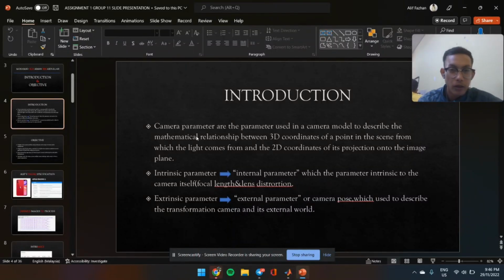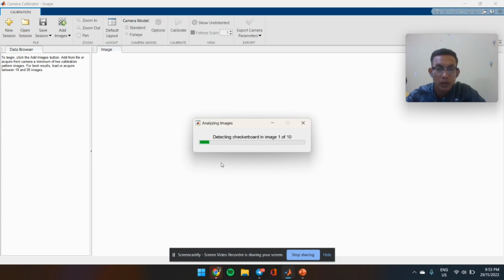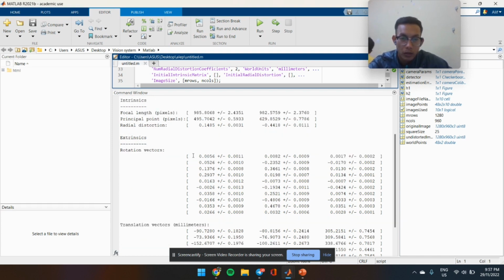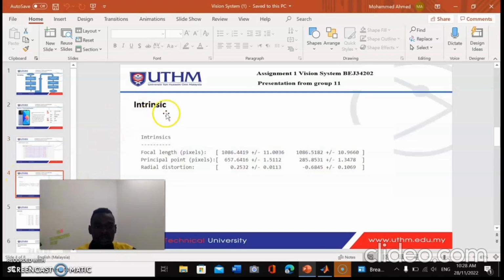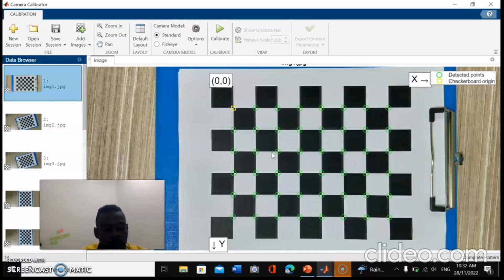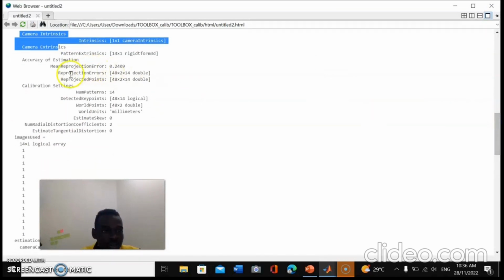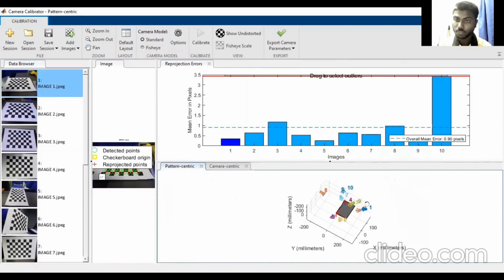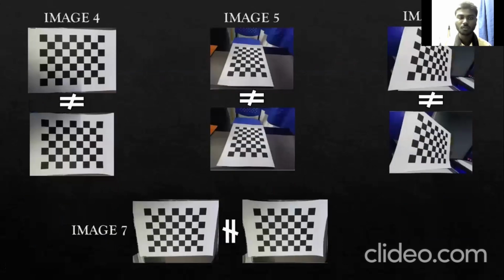Intrinsic & Distortion Coefficient Parameters from Smart Phone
Assalamualaikum and Hi.We are from group 11 on the subject Vision System (BEJ34202),Faculty Of Electrical And Electronic Engineering(FKEE),UTHM.This is our video presentation and demonstration for assignment 1 which is the title Intrinsic & Distortion Coefficient Parameters from Smart Phone